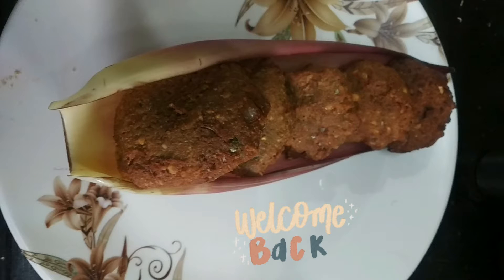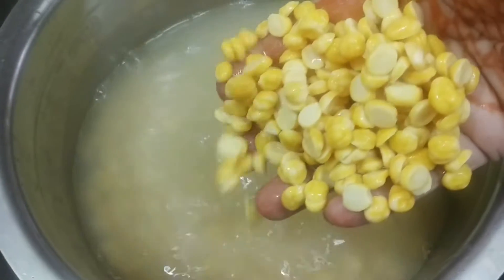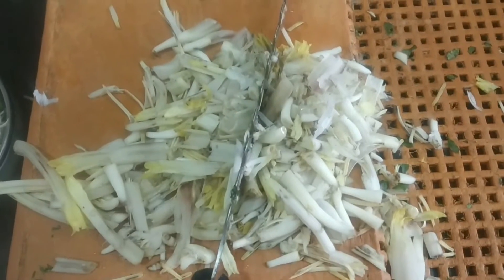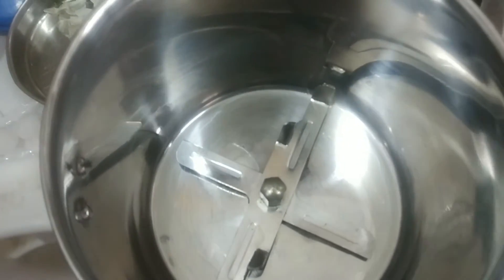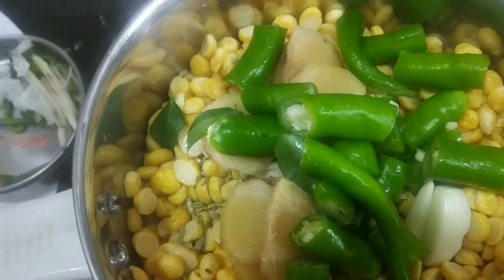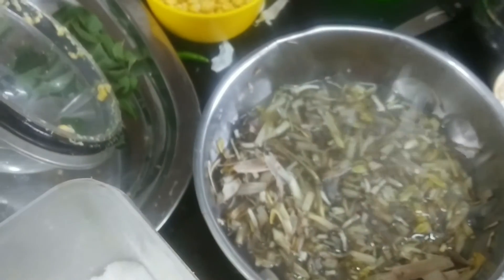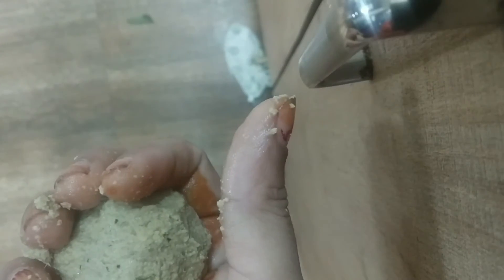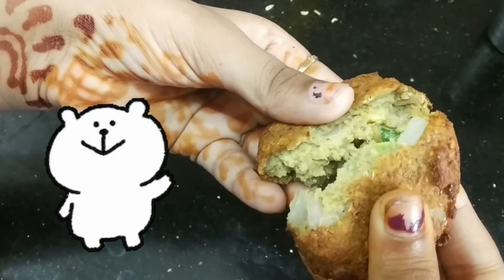Banana flower vada